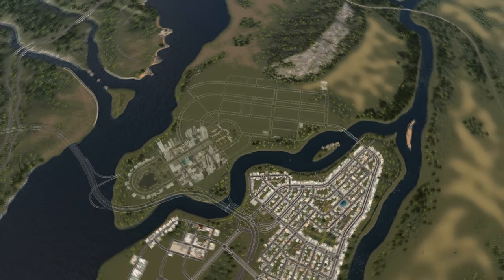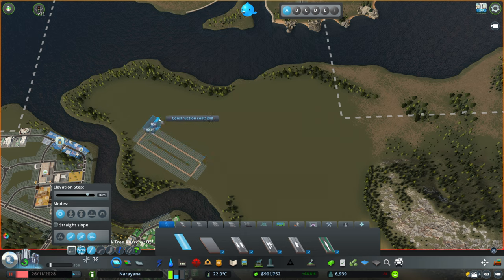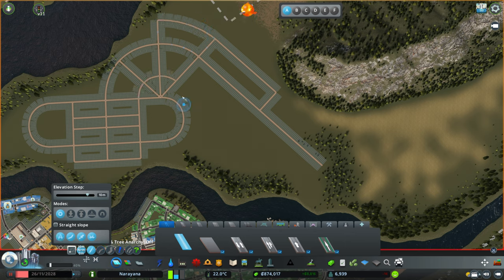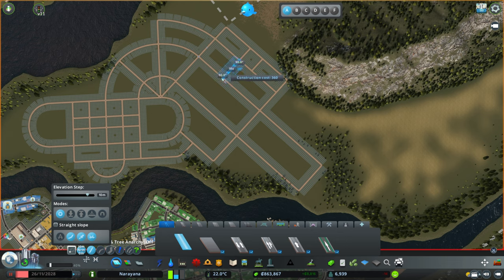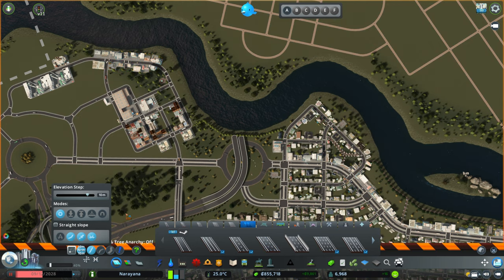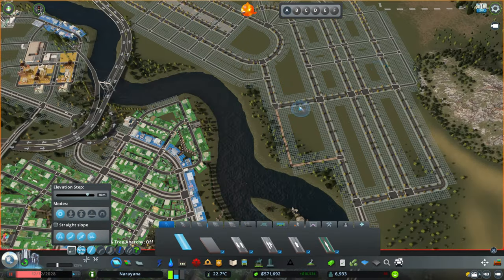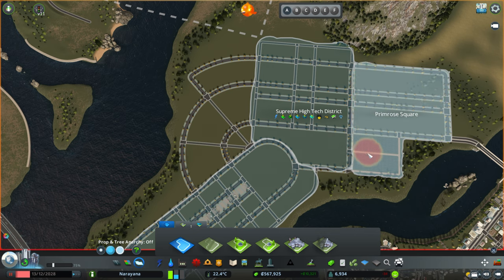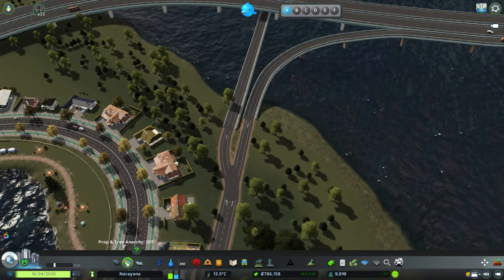Is this Cities: Skylines or a real City? Boulevard + New cool Layout - Beginner Guide S1E03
Today we expand Narayana creating a new cool Layout, a new City Park, a huge solar panel farm which will produce more than 3500 MW.
The best part is the construction of the Boulevard in the city center which will make the city look real and modern. Citizens will have lot of fun and enjoy the main road.
Welcome to Narayana, The city of the great opportunity!

SECTION OF THE VIDEOS
0:00 Intro
0:55 Building the Layout
3:06 Replacing the Roundabout and Expanding the Highway
5:20 New Content Creator bundles (connecting the 2 cities using the bridge)
5:41 Upgrading the road using the 4 and 2 lane roads with bike lane
7:06 Creating the Boulevard (realistic city)
10:24 Creating the Solar Panel Farm (3000 MW)
11:21 Carrot High Tech District
10:38 Supreme High Tech District
11:52 Blueing High Tech District
12:17 Zoning and placing Shops
13:24 Entrance and Exit from and to the City (highway intersection)
14:42 Outro (The city looks real in Cities: Skylines)

Cities: Skylines is a city Build game developed by Colossal Order in 2015 and published by Paradox Interactive. The game is a single player simulation for an open city building. Players participate in city planning by controlling area's zoning, street positioning, taxes, utilities, and public transportation. Players work to preserve various elements of the city including budget, health, employment, and pollution. Players can also keep a city in a sandbox mode, which gives the player more creative freedom.
Cities: Skylines is an evolution of Colossal Order's earlier Cities in Motion titles that focuses on developing effective transportation systems.

𝗔𝗹𝗹 𝘁𝗵𝗲 𝗠𝗮𝗽𝘀 𝗮𝘃𝗮𝗶𝗹𝗮𝗯𝗹𝗲:
shorturl.at/pGOPS
𝗠𝗔𝗣: 𝗞𝗲𝗿𝗿𝗶𝘀𝗱𝗮𝗹𝗲 𝗕𝗮𝘆 - 𝗩𝗮𝗻𝗶𝗹𝗹𝗮 𝗠𝗮𝗽
shorturl.at/epqIQ
𝗟𝗨𝗧: 𝗗𝗮𝗿𝗸 𝗚𝗿𝗲𝗲𝗻
shorturl.at/bfxI1

𝐀𝐒𝐒𝐄𝐓𝐒

𝐒𝐦𝐚𝐥𝐥 𝐓𝐫𝐞𝐞 𝐏𝐥𝐚𝐧𝐭𝐞𝐫𝐬
shorturl.at/sxCGI
𝐓𝐰𝐨 𝐋𝐚𝐧𝐞 𝐑𝐨𝐚𝐝 𝐰𝐢𝐭𝐡 𝐓𝐮𝐫𝐧, 𝐁𝐢𝐤𝐞 𝐋𝐚𝐧𝐞𝐬 𝐚𝐧𝐝 𝐂𝐮𝐫𝐛𝐬𝐢𝐝𝐞 𝐓𝐫𝐞𝐞𝐬
shorturl.at/tABN9
𝐅𝐨𝐮𝐫 𝐋𝐚𝐧𝐞 𝐑𝐨𝐚𝐝 𝐰𝐢𝐭𝐡 𝐏𝐚𝐫𝐤𝐢𝐧𝐠 𝐏𝐫𝐨𝐭𝐞𝐜𝐭𝐞𝐝 𝐁𝐢𝐤𝐞 𝐋𝐚𝐧𝐞𝐬
shorturl.at/adjoB
𝐁𝐨𝐮𝐥𝐞𝐯𝐚𝐫𝐝 𝐏𝐚𝐫𝐤
shorturl.at/nMP13
𝐁𝐢𝐜𝐲𝐜𝐥𝐞 𝐒𝐡𝐞𝐥𝐭𝐞𝐫
shorturl.at/gpvB5
𝐁𝐢𝐜𝐲𝐜𝐥𝐞𝐬
shorturl.at/ghkwN

𝗠𝗢𝗗𝗦 𝗨𝘀𝗲𝗱
1. Traffic Manager President Edition
2. Move it
3. Extra Landscaping tool
4. First person camera
5. Fine road anarchy
6. Network extension 2
7. Parallel Road Tool
8. Precision Engineering
9. Advanced Vehicle Options
10. Road Options (Road Colors Changer ++)
11. Intersection Marking Tool 1.7.1
12. Node Controller Renewal 3.0.1

𝗖𝗼𝗺𝗽𝘂𝘁𝗲𝗿 𝗦𝗽𝗲𝗰𝘀
- Asus TUF GAMING X570-PLUS
- RAM HyperX Predator Black 64GB kit 3600MHz DDR4
- Samsung 970 Evo nvme 1TB + Samsung 980 Evo Plus 500 GB
- Mouse Corsair M65 PRO RGB